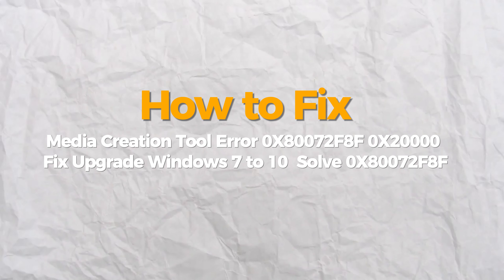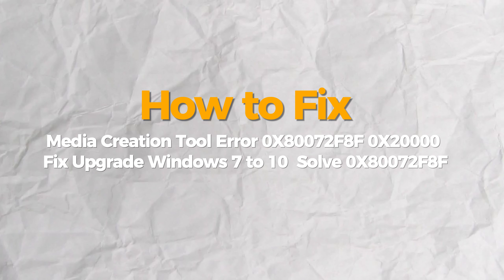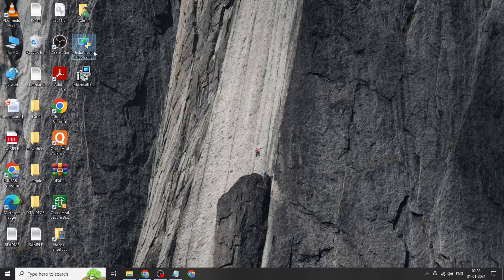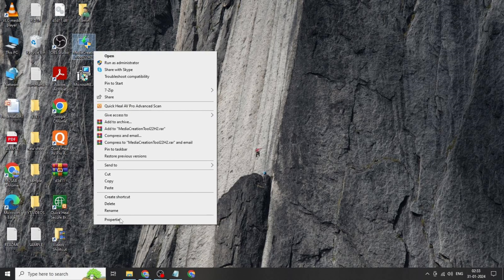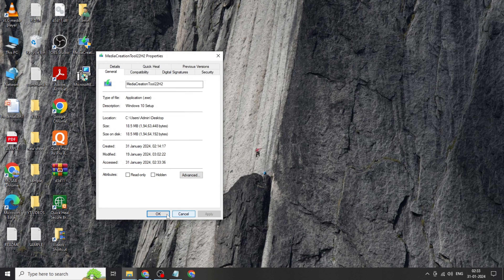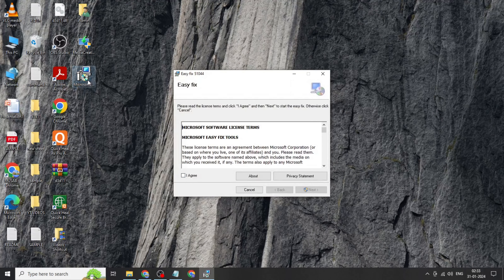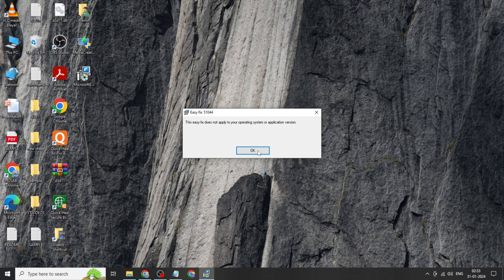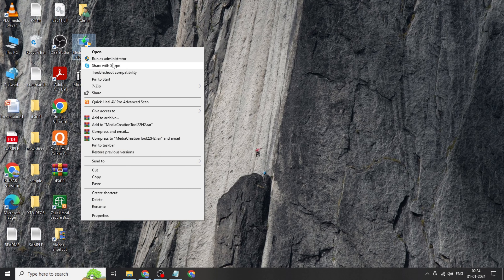Fix Media Creation Tool Error 0X80072F8F 0X20000 | Fix Upgrade Windows 7 to 10 | Solve 0X80072F8F